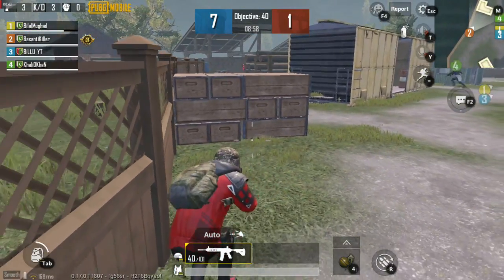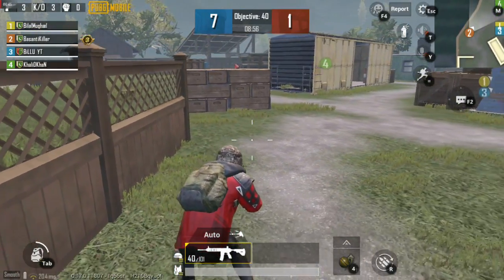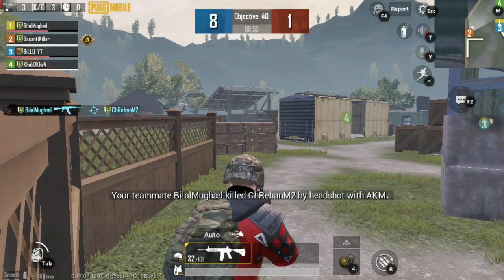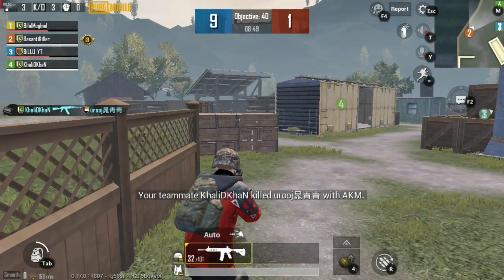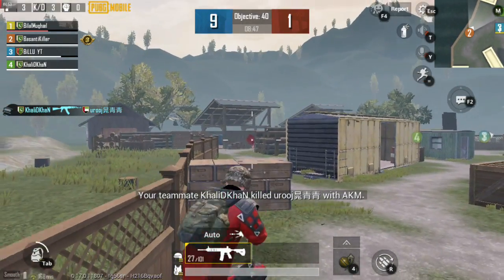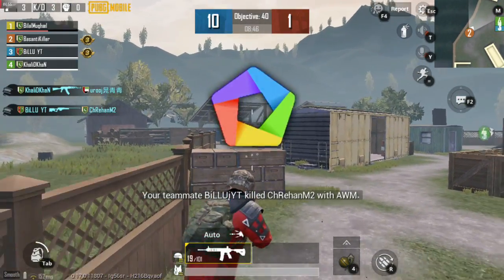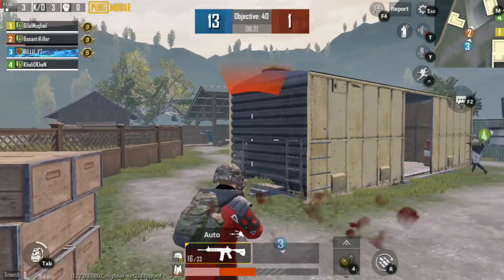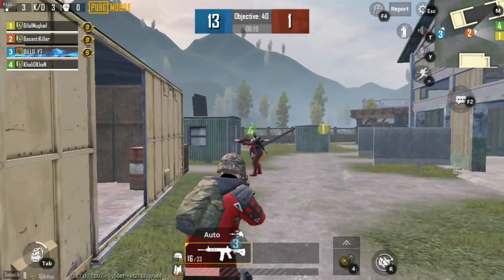Best Emulator For Pubg Mobile | which emulator is best for pubg mobile on pc?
Best Emulator For Pubg Mobile | which emulator is best for pubg mobile on pc? | #2
In This Video u can analyse which emulator is best for pubg mobile.

Is Video me aapko pta lg jae ga ke konsa emulator best he pubg mobile ko pc me khailne kelia.
you can ask your questions, i will ans as soon as possible:)
In This Video I'm Using R7 260x 2GB GDDR5 GPU
MY PC SPEC
Processor : I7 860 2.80Ghz 1ST GEN
Ram : 10gb 1333mhz
GPU : R7 260x 2gb ddr5 / R7 240 2gb OC ddr3 / GT 710 1gb ddr3
Recorder : Msi Afterburner
OS : Windows 10 1903
Thanks for all your support bros, rating the video and leaving a comment
Topic Cover:-
1) best emulator for pubg mobile
2) pubg mobile emulator
3) pubg emulator
4) pubg mobile pc
5) how to play pubg mobile on pc
6) pubg mobile gameloop
7) pubg mobile memu player
8) pubg mobile ld Player